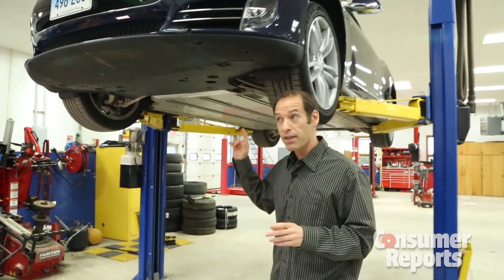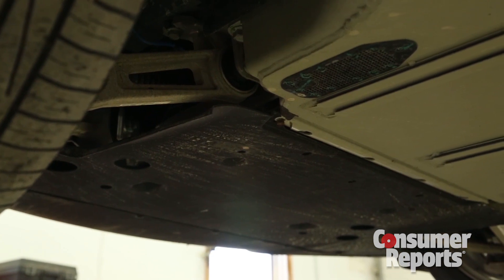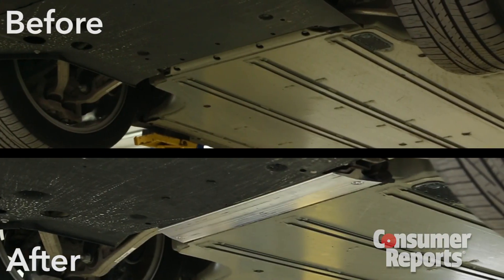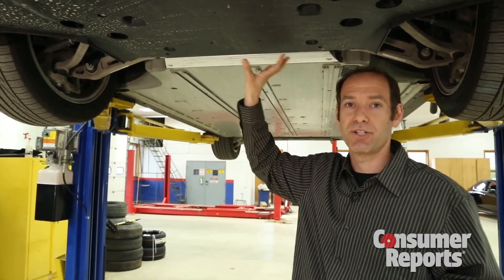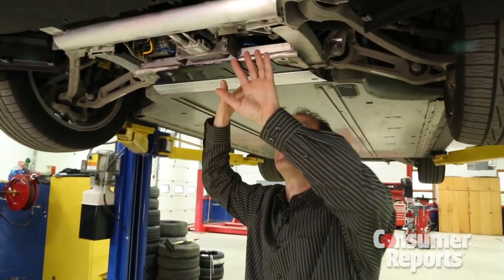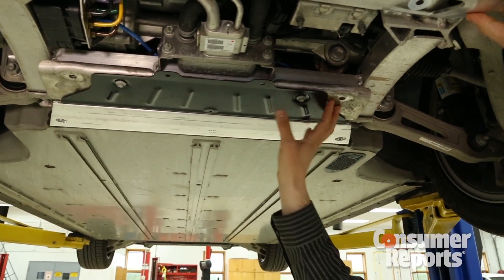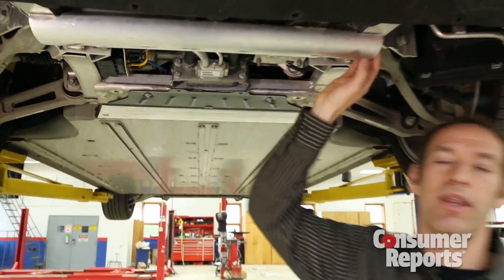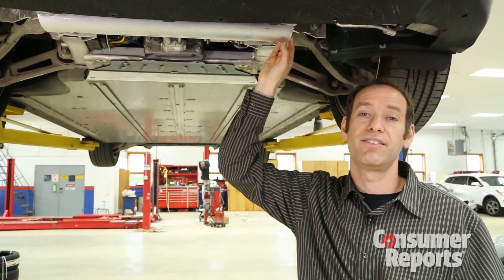CR Tesla Updated With Titanium Plate - Will it Stop Battery Fires? | Consumer Reports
New shields add protection for the Tesla Model S battery after several road debris-caused fires. Consumer Reports gets our Model S test car updated and shows you the fix firsthand.